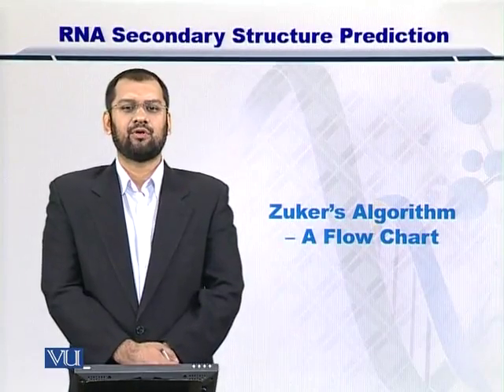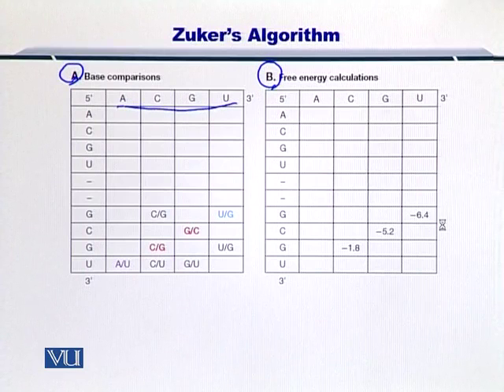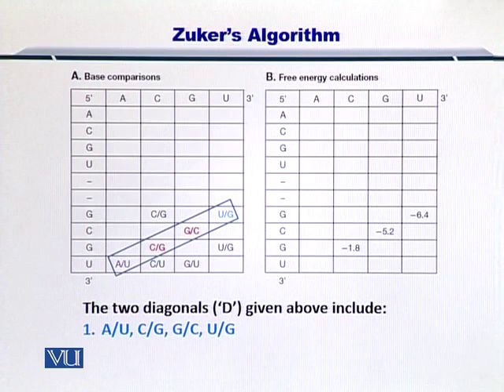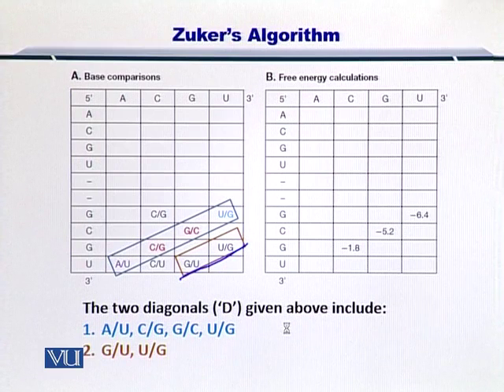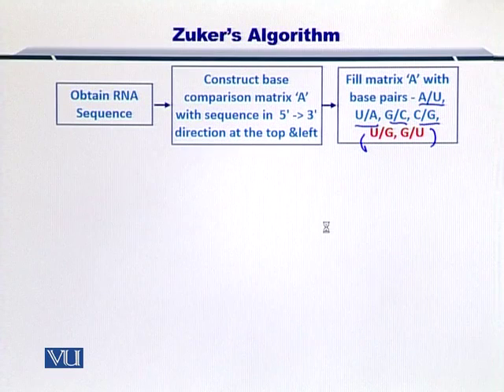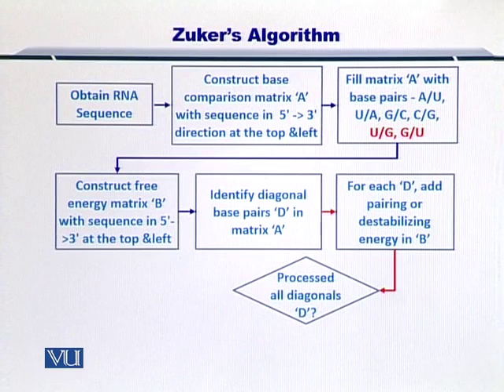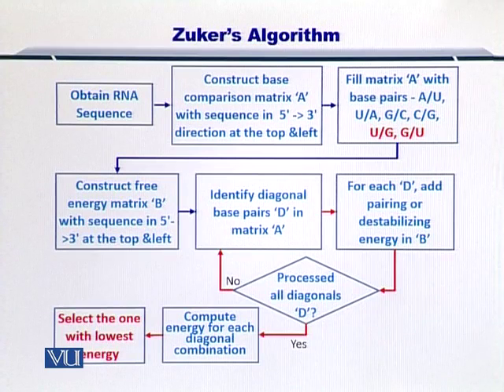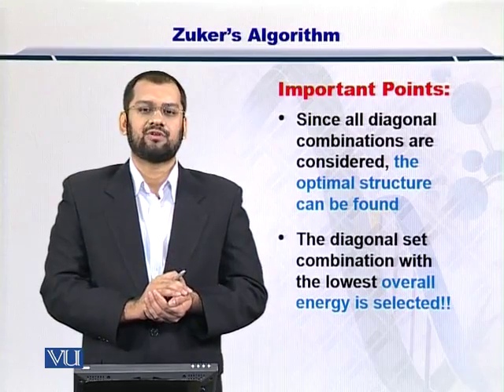BIF401_Topic103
Topic: 103